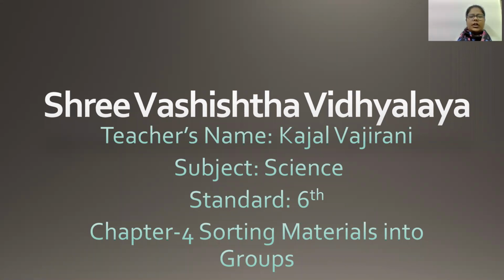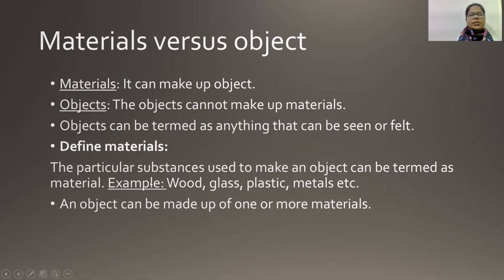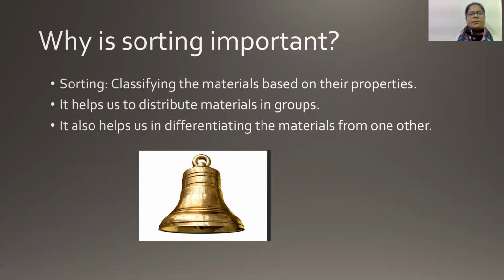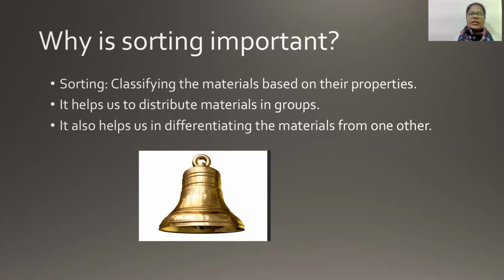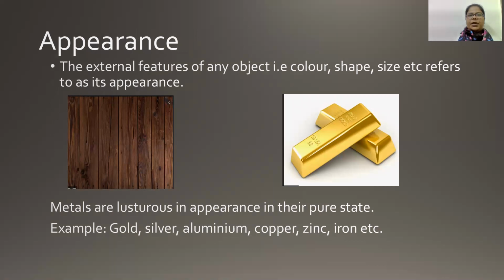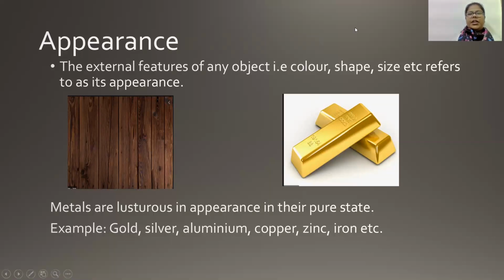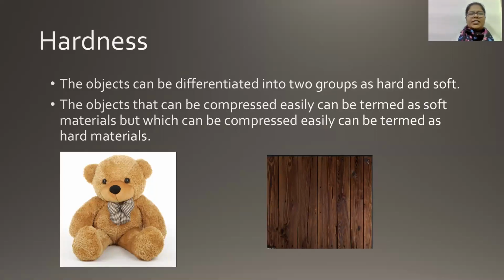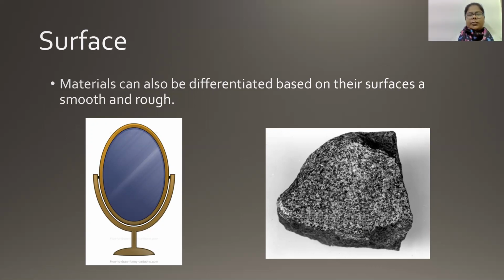Class 6 Subject Science Topic Sorting materials (part 1)-chapter 4 Kajal Vajirani